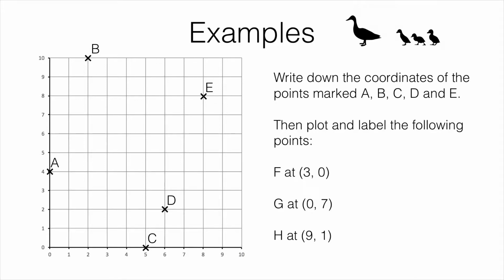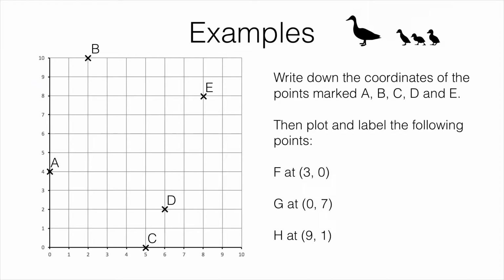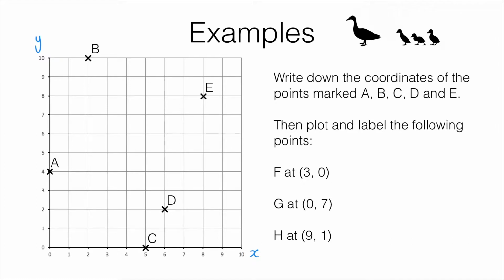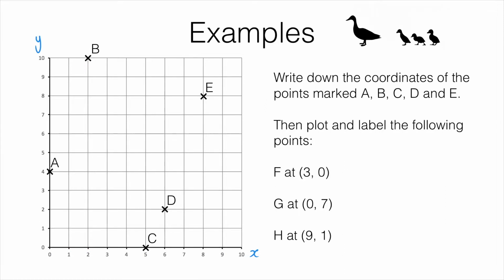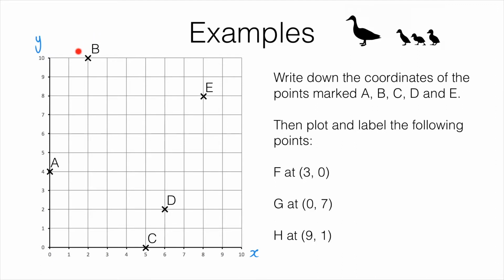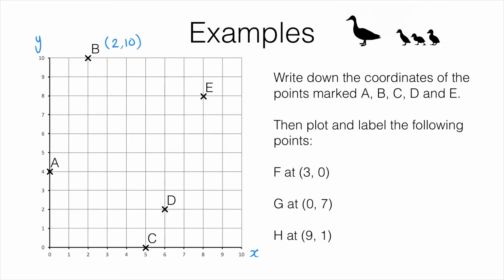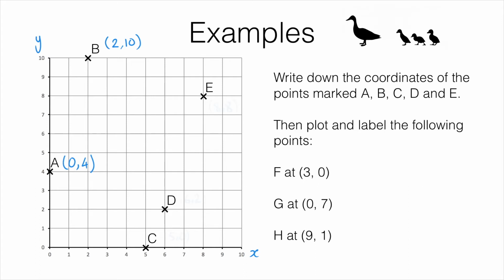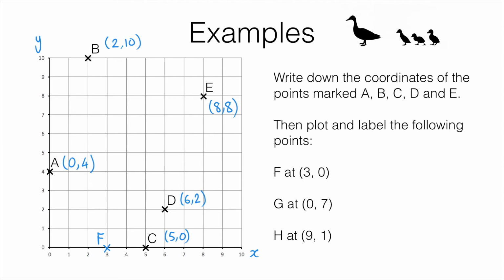BossMaths G7a – Coordinates video 1 of 2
G7a – Coordinates video 1 of 2
A video on identifying coordinates of points and plotting points with given coordinates in the first/ positive quadrant.